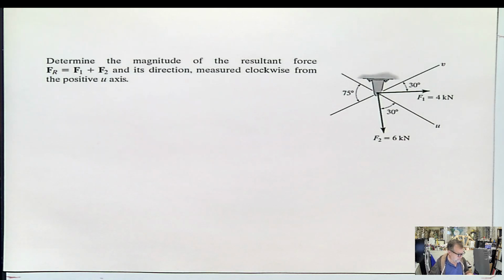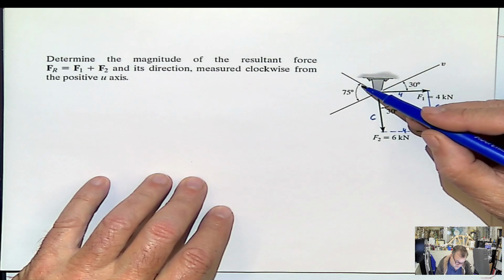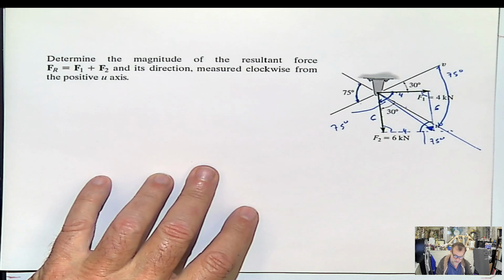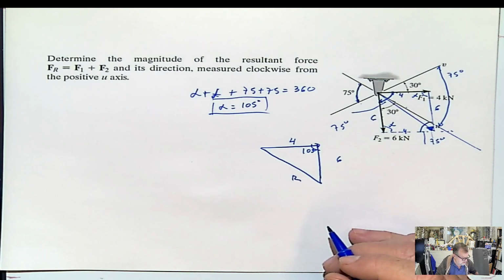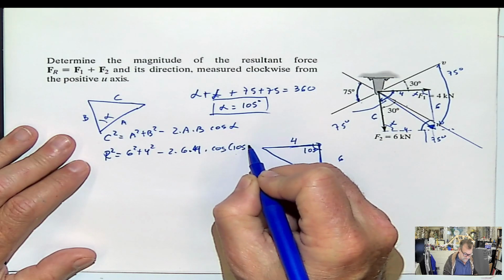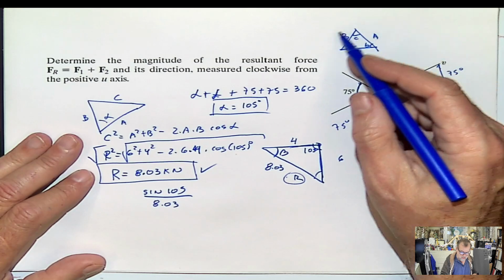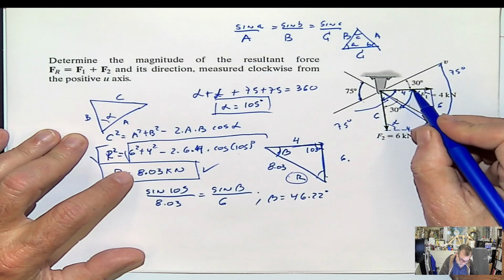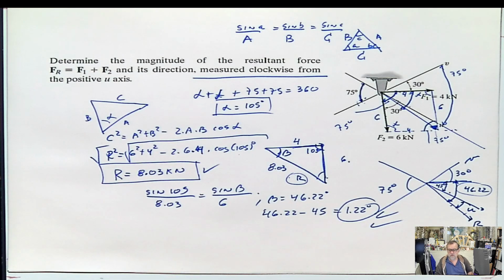EGN3310 Force Addition 2D 4